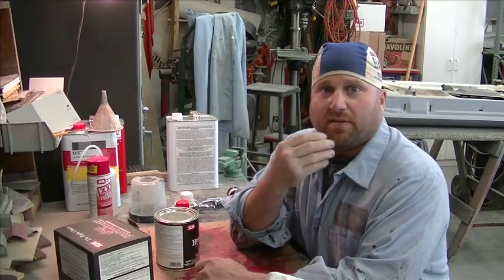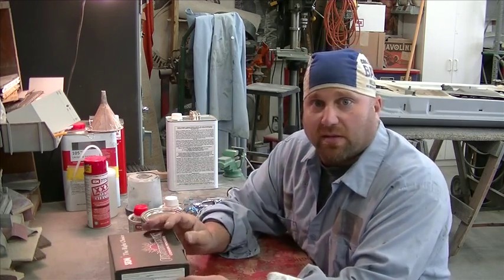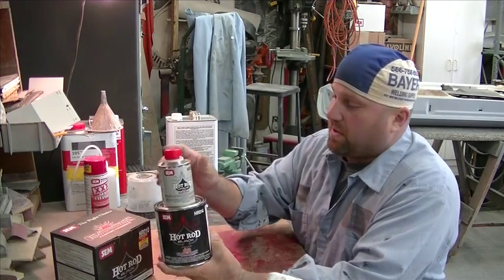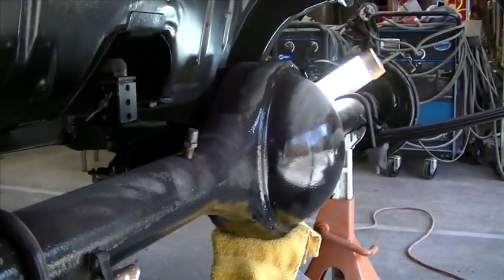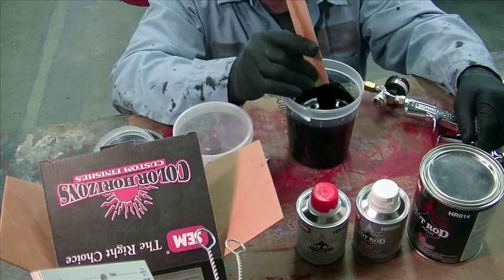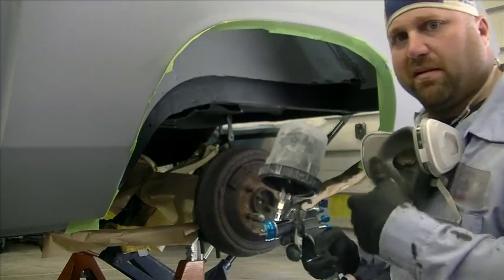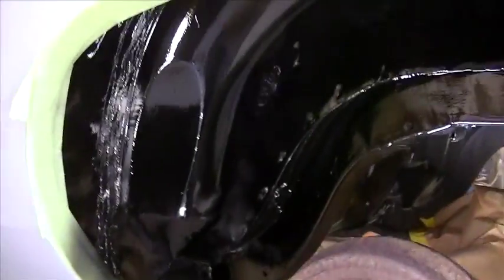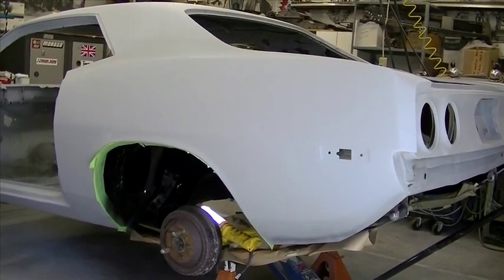1973 Barracuda Wheel Wells & Underbody Painted Hot Rod Black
This video is about Painting Barracuda Body areas